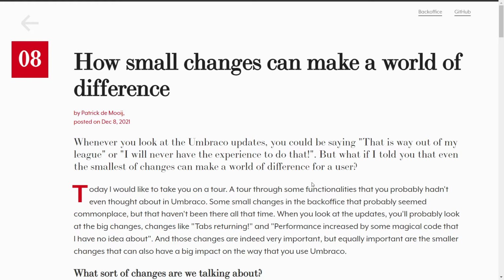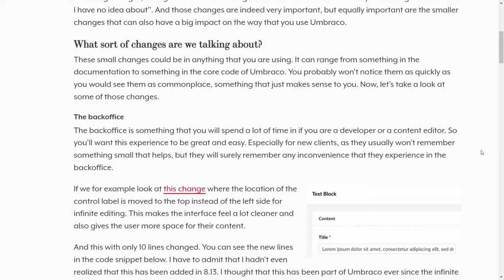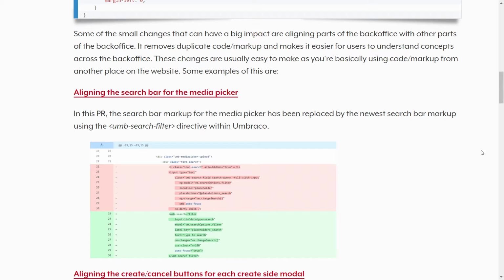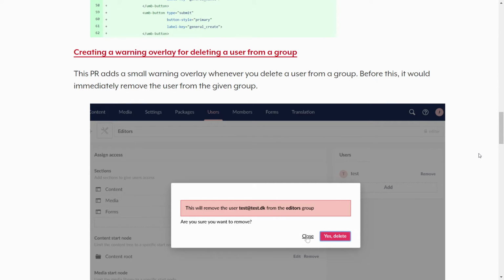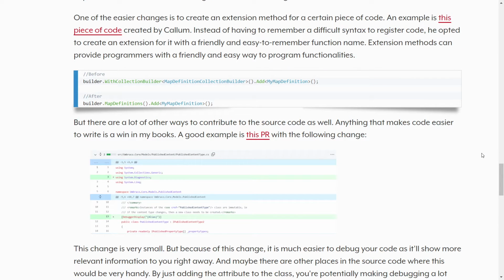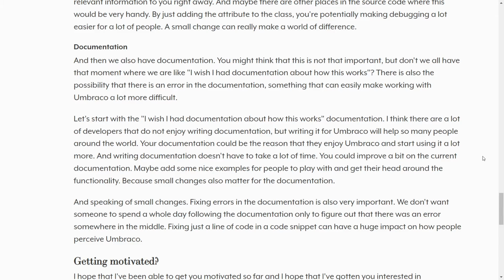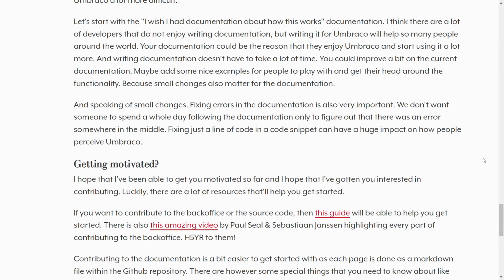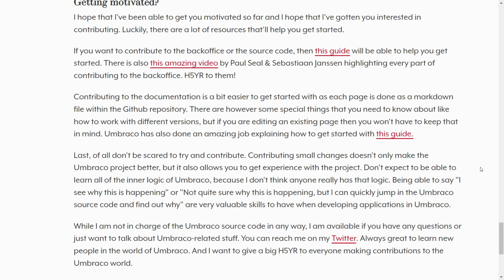24 Days 2021 - Day 8 - How small changes can make a world of difference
Whenever you look at the Umbraco updates, you could be saying "That is way out of my league" or "I will never have the experience to do that!". But what if I told you that even the smallest of changes can make a world of difference for a user?

Article written by Patrick de Mooij, read by Paul Seal on behalf of the 24 Days team